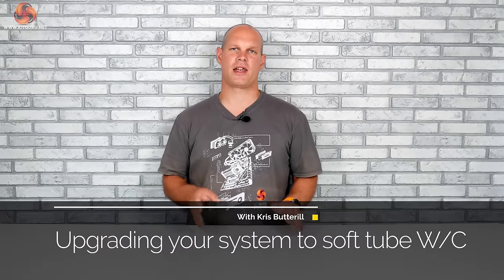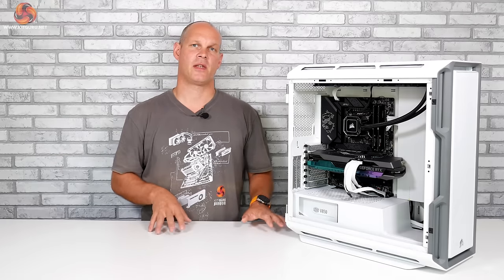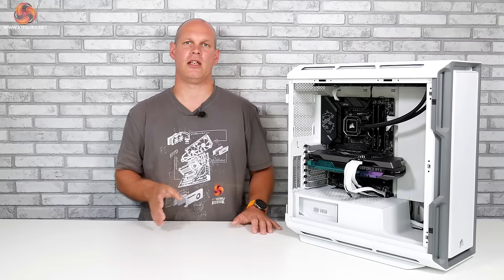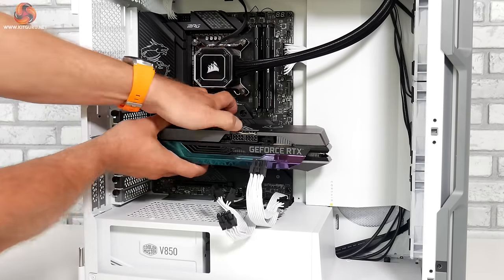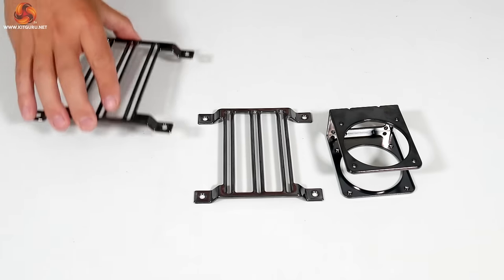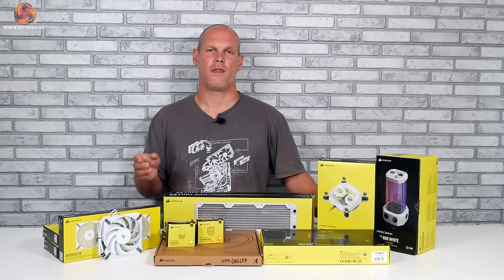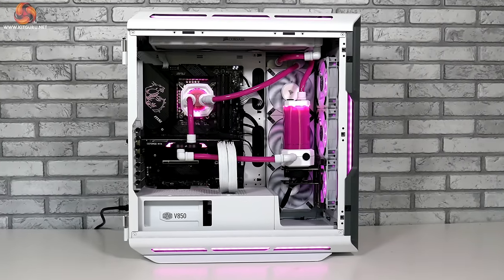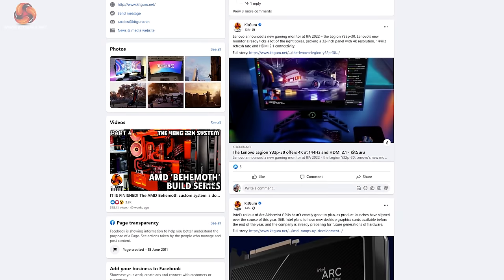Upgrade to a Custom SOFT TUBE PC 🥶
Kris showcases how upgrading your PC to a custom soft tube cooled RIG isn't really as difficult as you might expect. Special thanks to the guys at Corsair, Intel, Zotac and MSI for helping out with the components we needed. Kris also shows how there are multiple ways to create the loop.

00:00 Start/Recap
00:36 Introduction
01:04 The basics
03:13 Selecting the right case
03:54 Other hardware
05:16 Corsair watercooling guide for 5000 series
05:36 Kris' thoughts (1)
06:04 Watercooling hardware
09:16 Coolant
09:51 Loop Order
10:42 Building the system
13:47 GPU Waterblock fitting and guidance
16:15 Fittings
17:20 Soft tubing benefits
17:47 Fittings and tube cuts - install
19:33 Pressure testing
20:19 Adding Coolant - getting air out
21:30 Kris' thoughts (2)
22:23 Testing and results
23:42 Closing thoughts

PC Specification:
Corsair 5000T
Intel I9-12900K
MSI Z690 Carbon Wifi
Zotac RTX 3080 Amp Holo
Cooler Master V850
Seagate FireCuda 510 NVME 1TB
G Skill Ripjaws S5 32GB 5200Mhz
Corsair H150i Elite Capellix 360mm AIO

Custom Cooling Parts:
Corsair Hydro X Series XC7 RGB Pro CPU Block
Corsair Hydro X Series XG7 RGB 30 Series GPU Block
Corsair Hydro X Series XR5 360mm Radiators x2
Corsair Hydro X Series XD5 RGB Pump Reservoir Combo
Corsair Hydro X Series XT Soft Line 13mm/10mm Tubing
Corsair Hydro X Series XF Compression Fittings 10mm/13mm
Corsair Hydro X Series XF 45 Rotary Adapter Fittings 10mm/13mm
Corsair Hydro X Series XF 90 Rotary Adapter Fittings 10mm/13mm